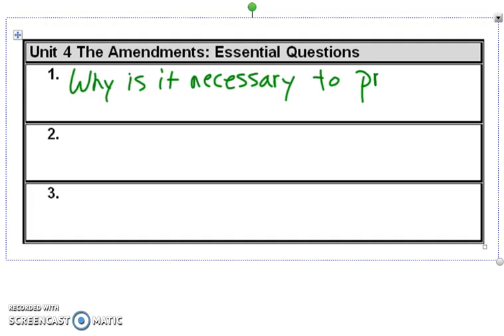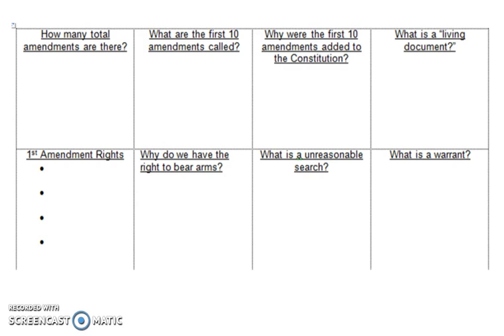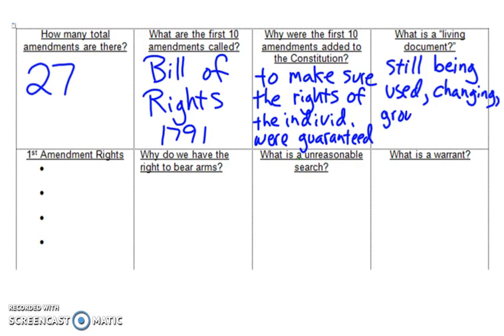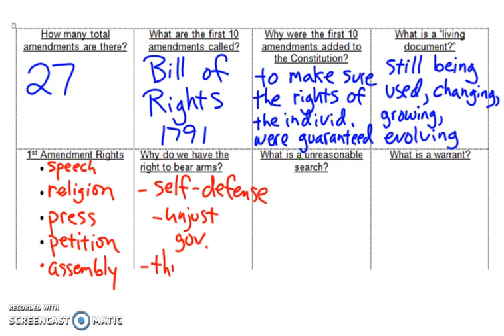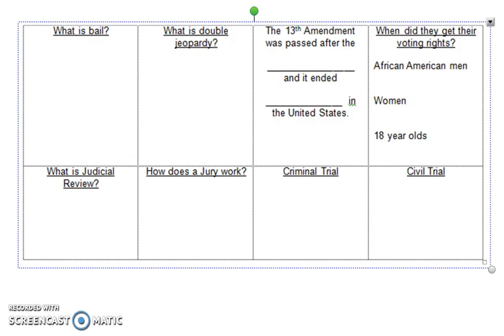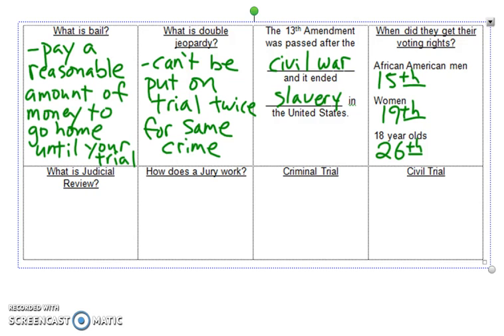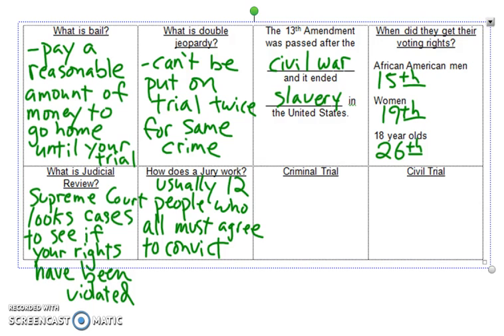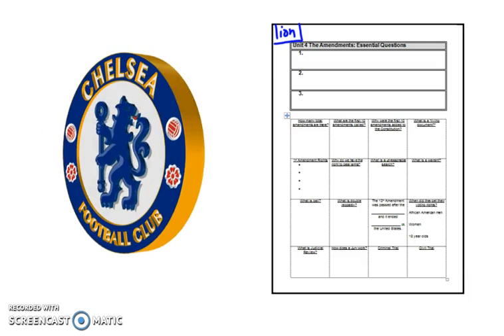amendments fast facts